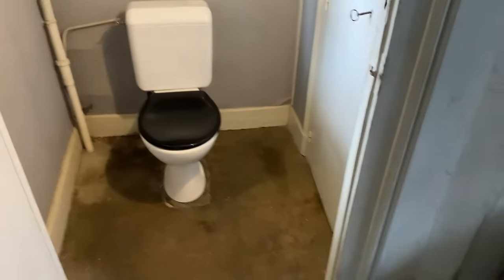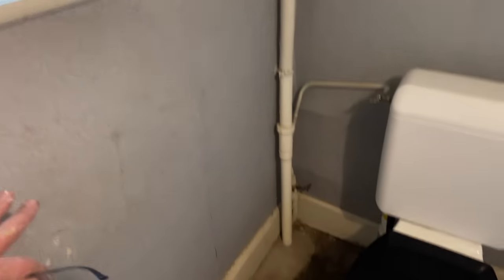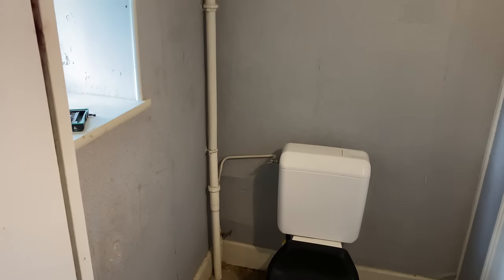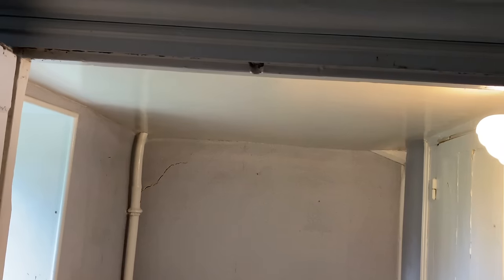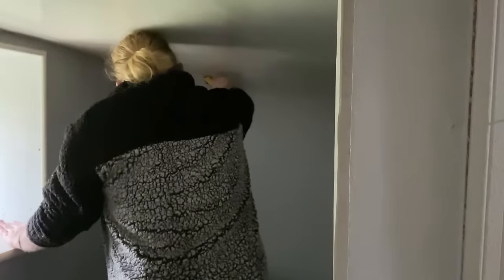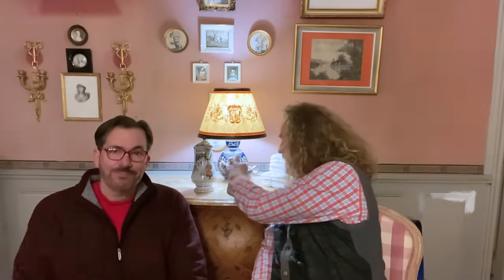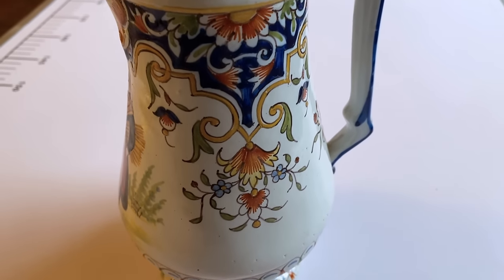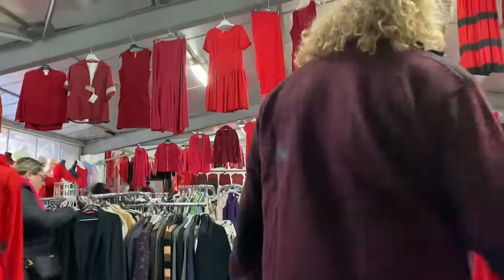French CHATEAU Bathroom DEMOLITION! - The Ceiling is Coming Down! - Journey to the Château, Ep. 176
In this week's episode, Patrick and Stuart begin the renovation of the ground floor entrance hall water closet with Patrick doing a complete ceiling demolition. They celebrate St. Valentine's Day with a trip to a festival (fête les Amoureux) at a nearby French town that is famous this time of year for its name (Saint-Valentin). They also show a visit to a nearby emmaus shop (second hand goods) where they pick up some unexpected items.

Italian Opera (Instrumental), by Steve Oxen

Go Beyond, by David Fesliyan

Web Weaver’s Dance, by Asher Fulero

Address:
Château de Colombe
22 Lieu-dit Colombe
Saint-Baudel   18160
France